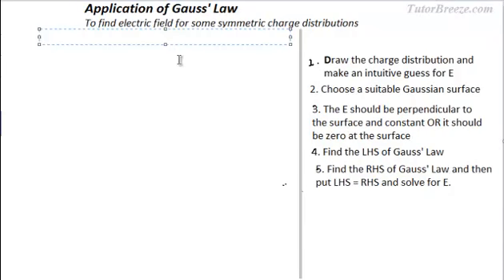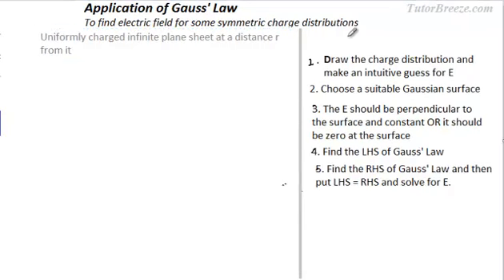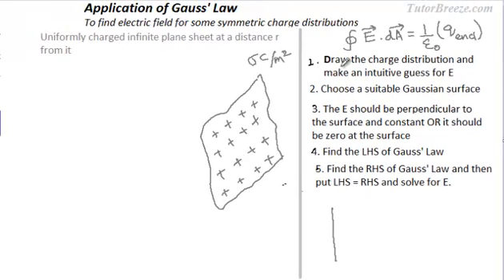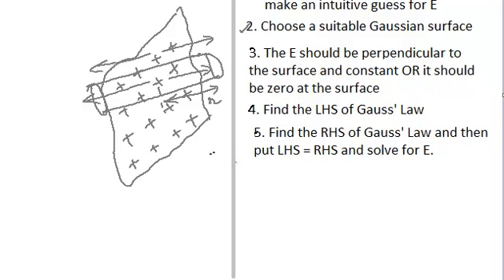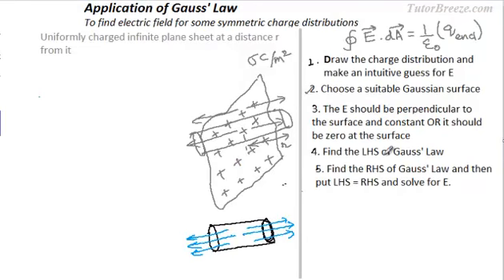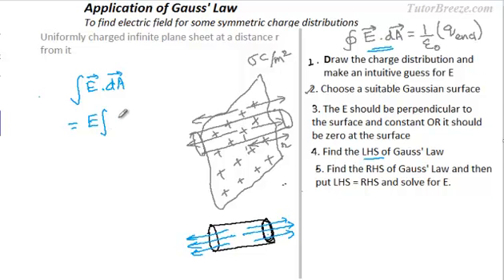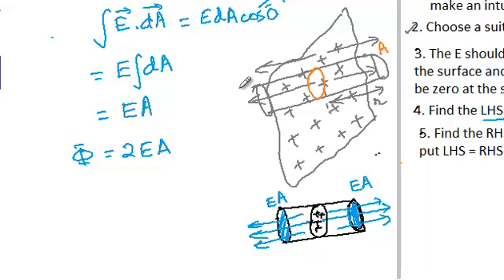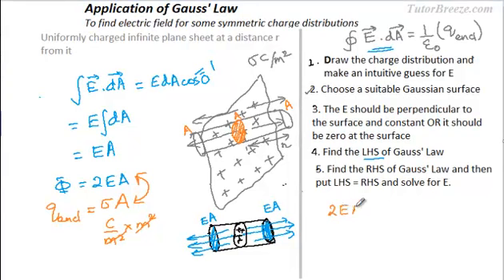Electrostatics- Appln of Gauss' Law- electric field due to a uniformly charged Infinite Plane sheet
Application of Gauss' Law- to find the electric field due to a uniformly charged Infinite Plane sheet